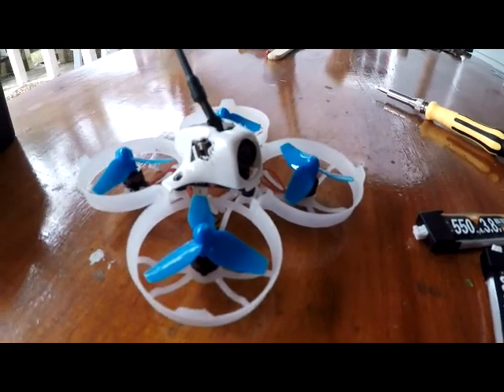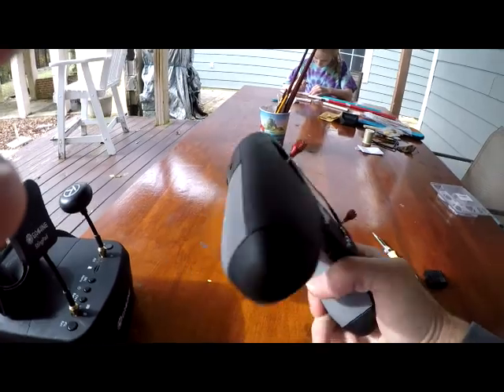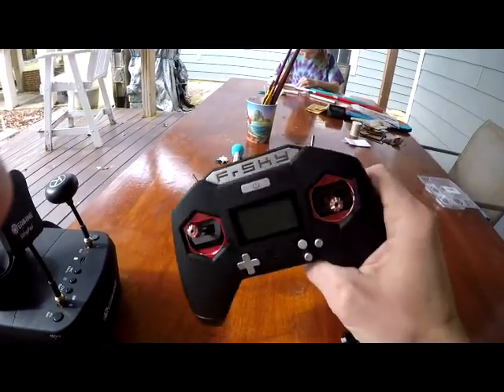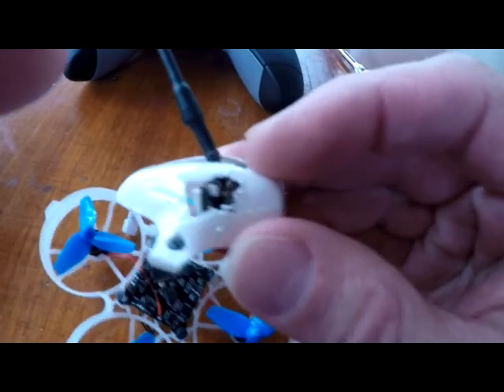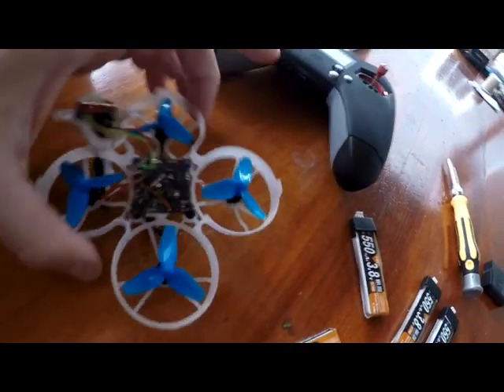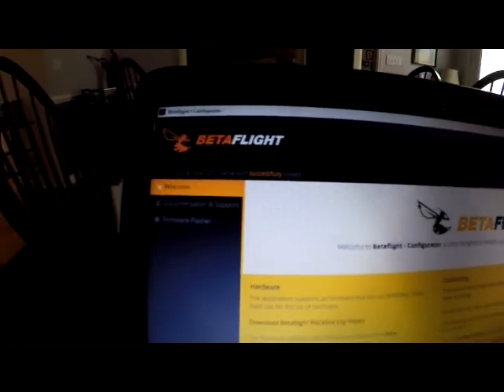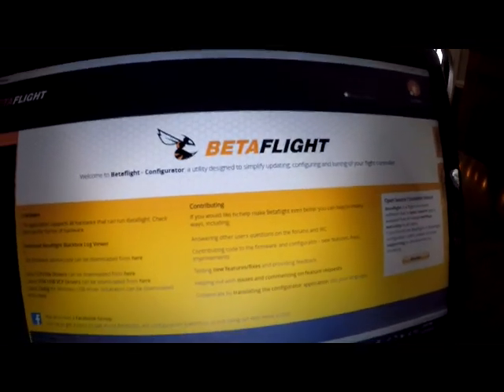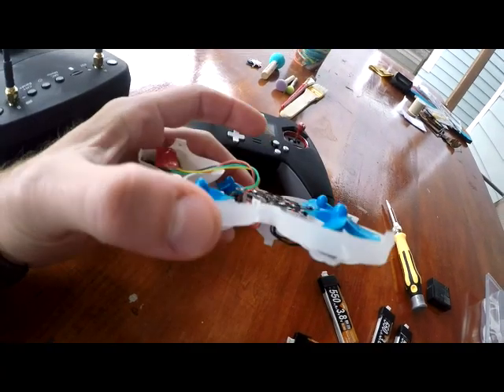D.I.Y BETAFPV 1s F4 Brushless 75mm Whoop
This is my 1s brushless whoop home build.  I purchased a 75mm whoop frame, 4 1s 0703 Betafpv Brushless motors, F4 Brushless BETAFPV Flight Controller, and a set of CrazyPony Whoop Canopies.  The price of the motors were $40.99..more expensive than buying directly from Betafpv.com or Banggood.  But since I wanted them in 3 days or less, I ordered through a retailer on Amazon.  The same goes for the FC.  The FC was $39.99 and a few dollars more pricey than a 1s brushless FC from Banggood or directly from BETAFPV.com. However, I was more than willing to pay the extra $5 since I also wanted it in 3 days or less.